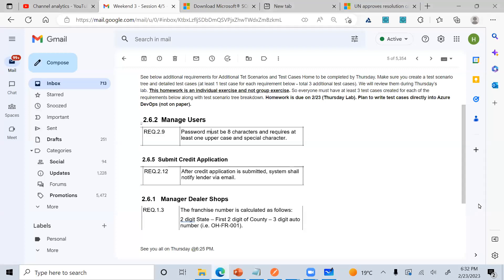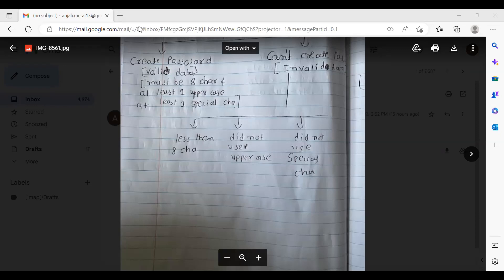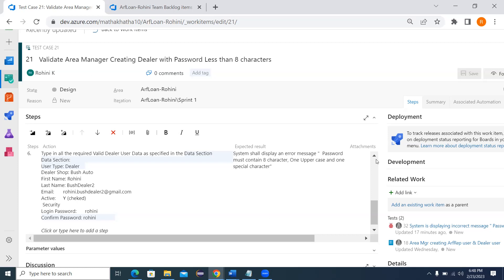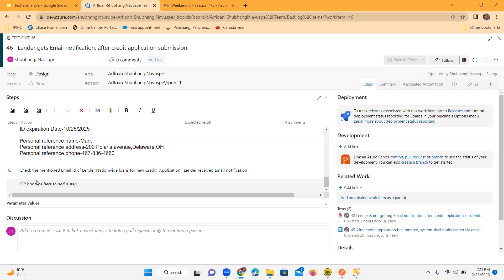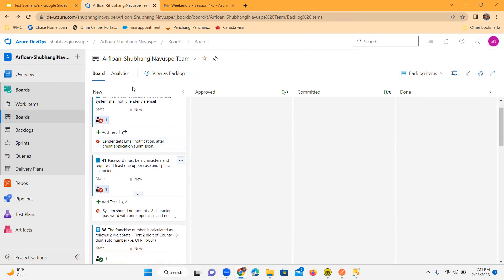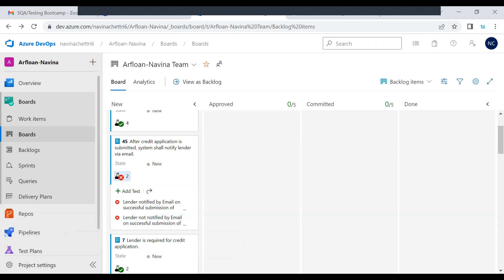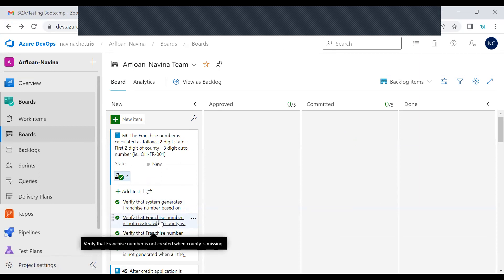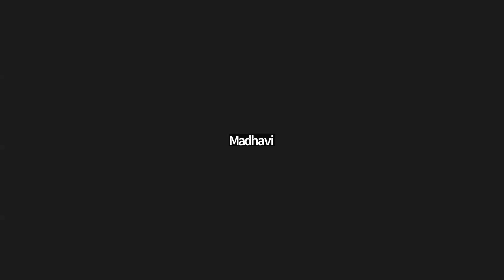SQA/Testing Bootcamp - Lab 3 - Review Homework for Test Scenarios and Test Cases in Azure DevOps